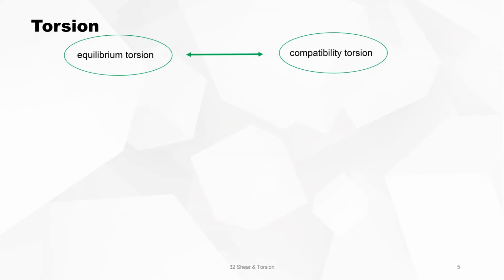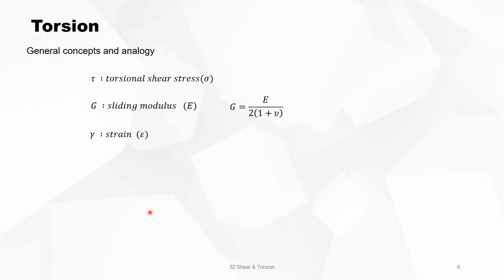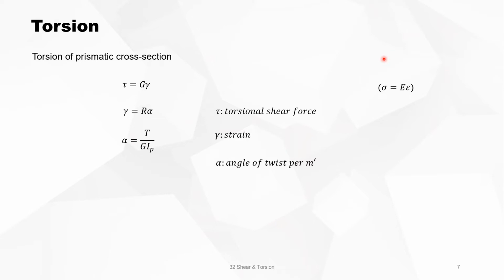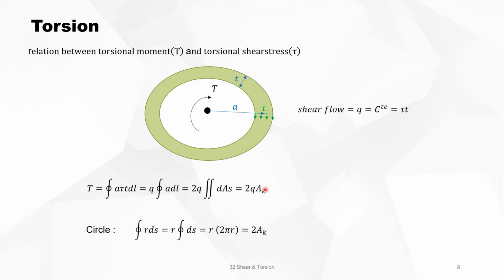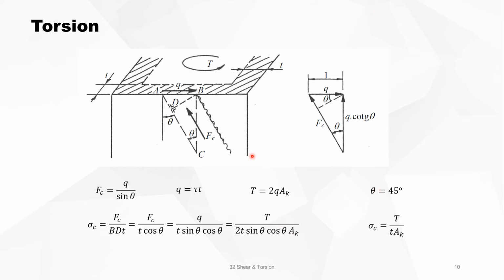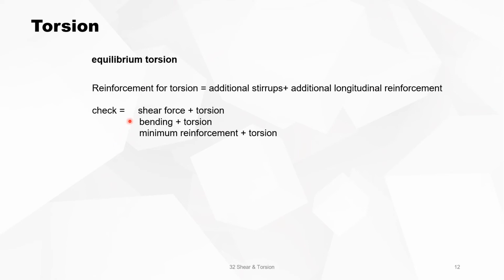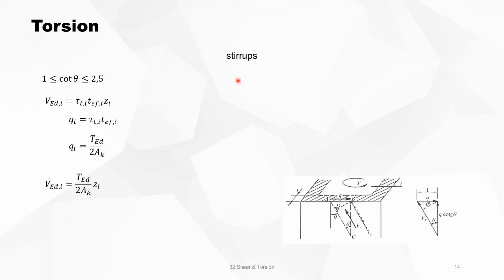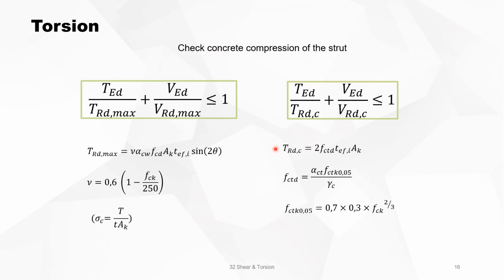32 shear & torsion rev 1